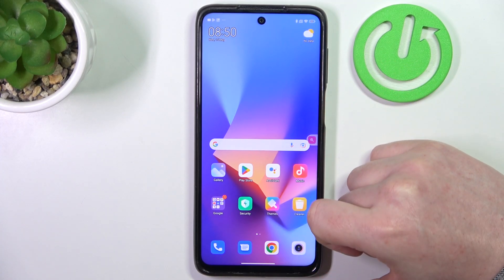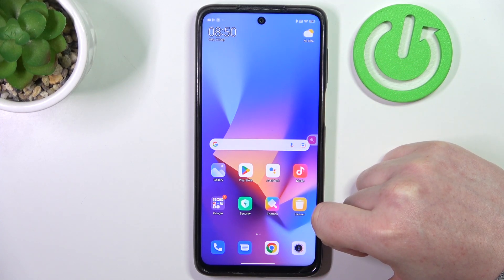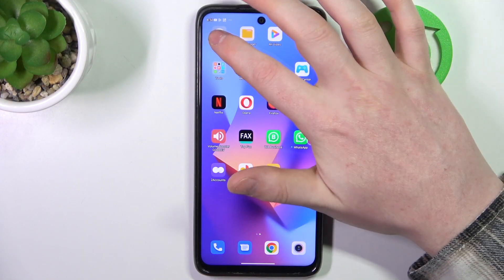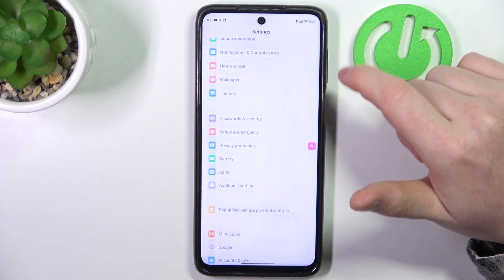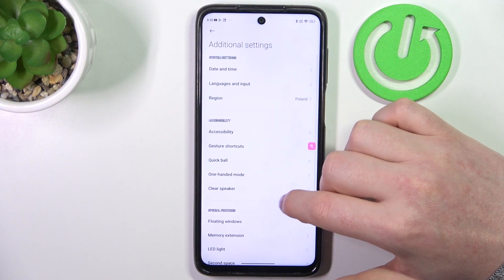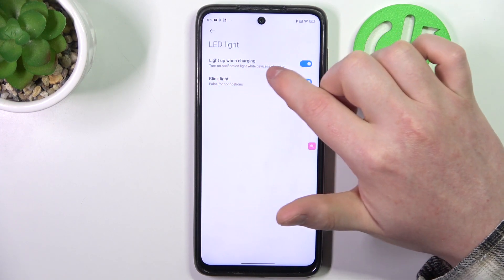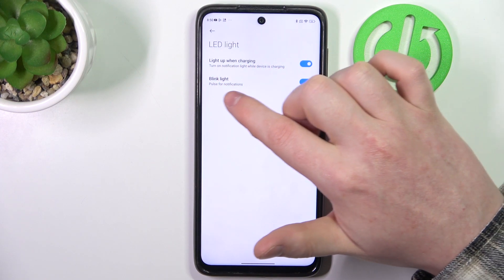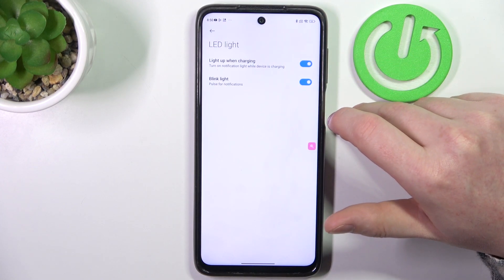Xiaomi Redmi Note 9a - Is There Led Lamp Notifications? Led Alert Lamp Availability Video!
In this video, we're investigating whether the Xiaomi Redmi Note 9a comes with LED lamp notifications. Many users depend on this feature to stay updated without constantly checking their phones. Join us as we explore the presence of this handy feature in the Redmi Note 9a.

How to know Led Lamp Notifications in Xiaomi Redmi Note 9a?
How to find Led Alert Lamp in Xiaomi Redmi Note 9a Smartphone?
How to check Led Lamp Notifications in Xiaomi Redmi Note 9a Phone?